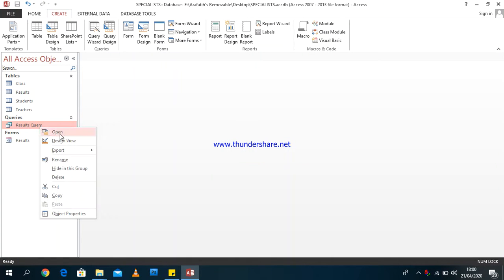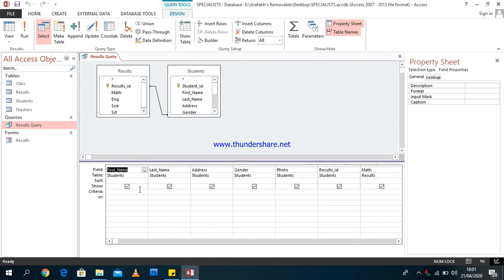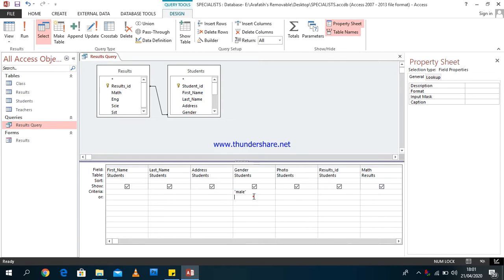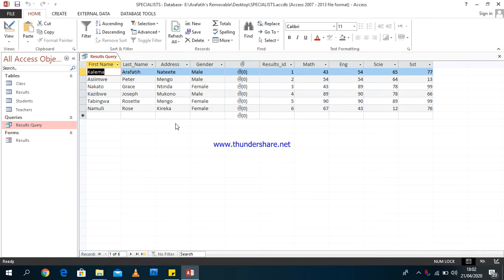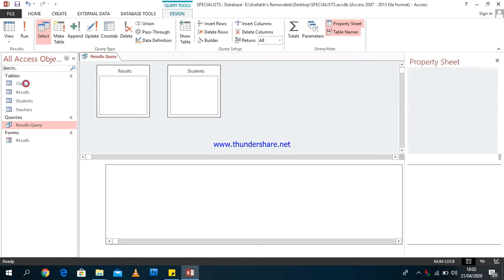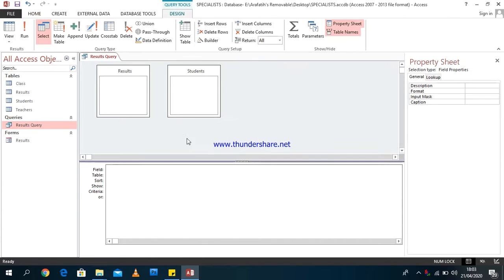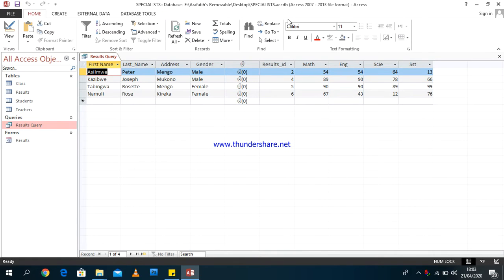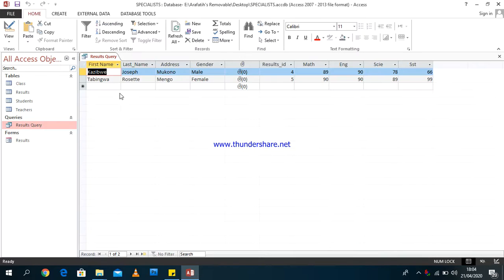Criteria in Ms Access 2020